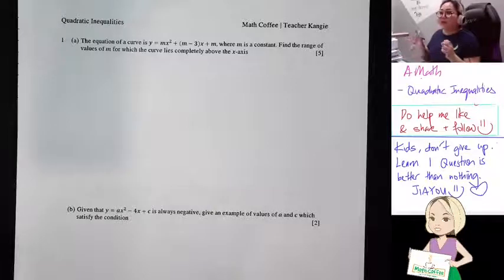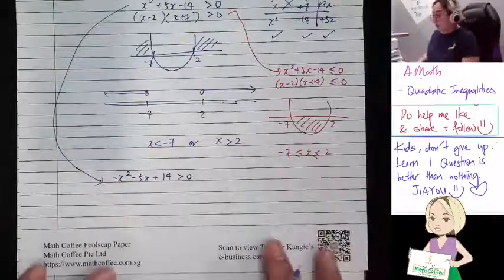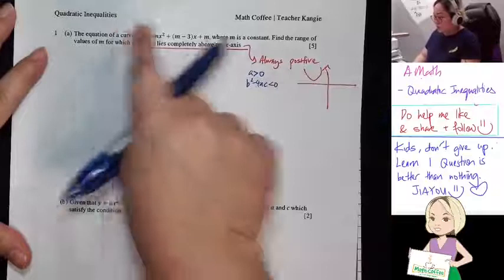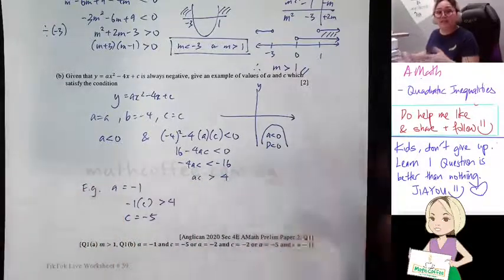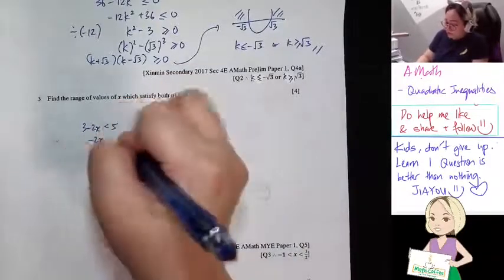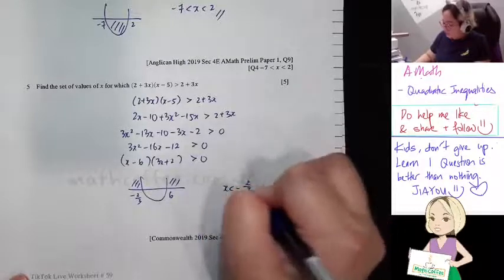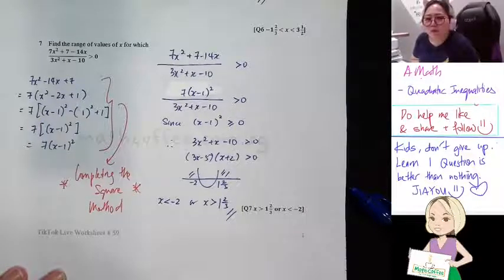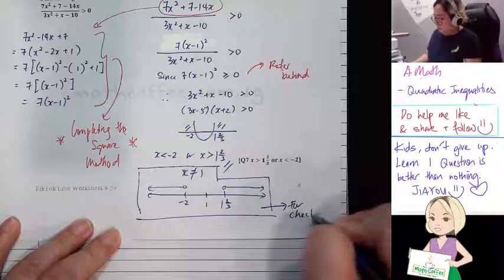How to do Quadratic Inequalities ?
Session: TikTok Live Replay #59
Subject: Additional Mathematics
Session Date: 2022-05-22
Lesson: Quadratic Inequalities

Credits to:
-Anglican 2020 Sec 4E AMath Prelim Paper 2
-Xinmin Secondary 2017 Sec 4E AMath Prelim Paper 1
-Gan Eng Seng 207 Sec 4E AMath MYE Paper 1
-Anglican High 2019 Sec 4E AMath Prelim Paper 1
-Commonwealth 2019 Sec 4E AMath MYE Paper 1